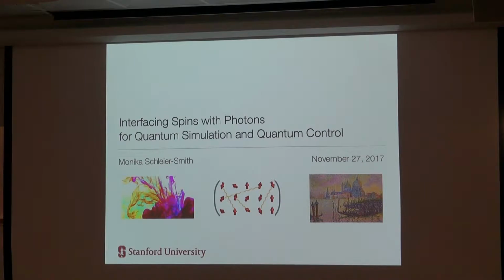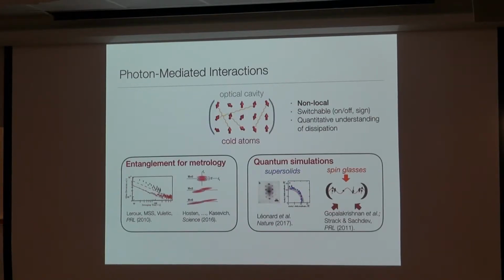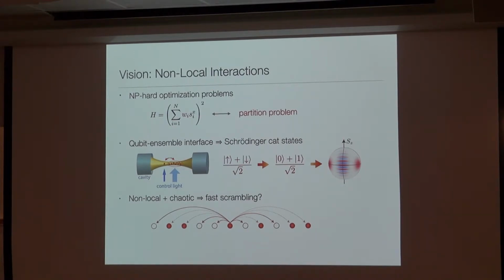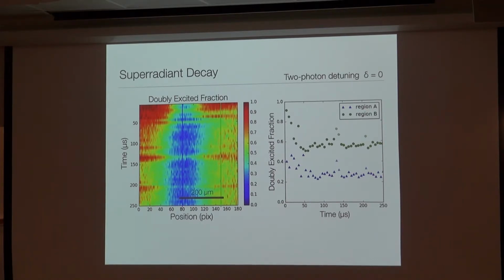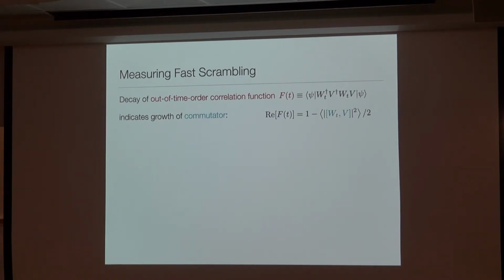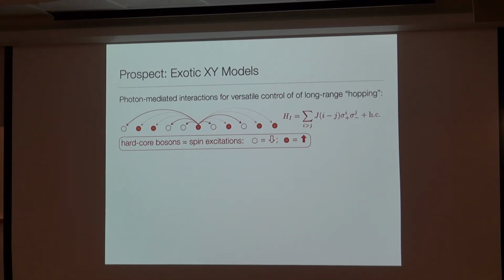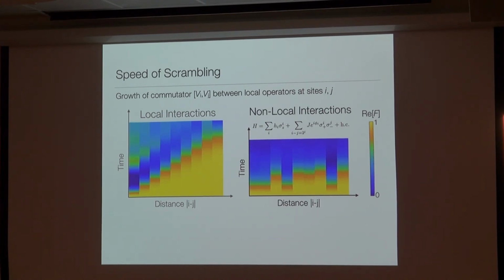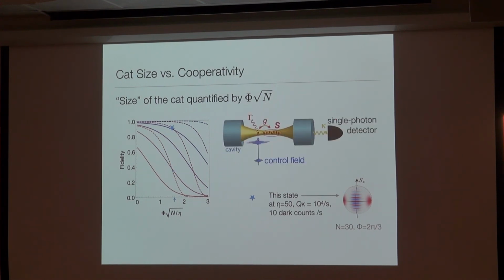JQI Seminar 11/27/2017 - Monika Schleier-Smith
"Interfacing Spins with Photons for Quantum Simulation and Quantum Control"

Speaker: Monika Schleier-Smith

Abstract: Coupling many atoms to a single mode of light offers an efficient means of spreading quantum information across an extended many-body system.  In ongoing experiments, we are harnessing photons in an optical cavity to mediate flip-flop interactions among distant spins in a cloud of rubidium atoms.  Such interactions can enable quantum simulations of exotic Hamiltonians featuring non-local hopping of strongly interacting bosons, which may ultimately shed light on fundamental bounds in quantum information scrambling.  I will also touch on complementary prospects in cavity-aided quantum control, focusing on a robust and versatile scheme for “painting” non-classical collective spin states using a single photon as a “brush”.